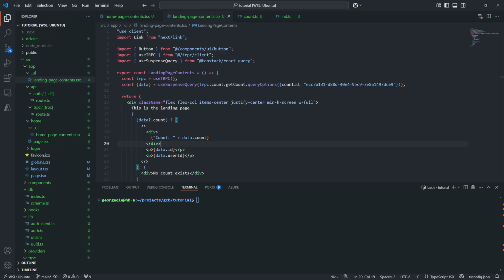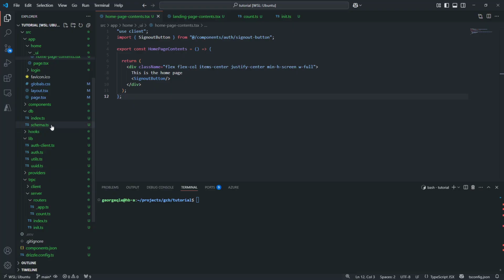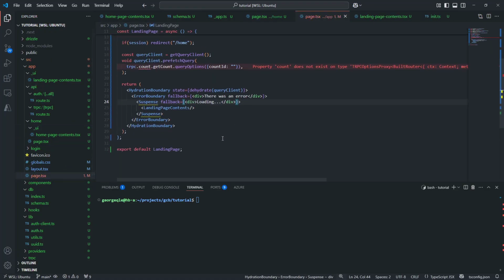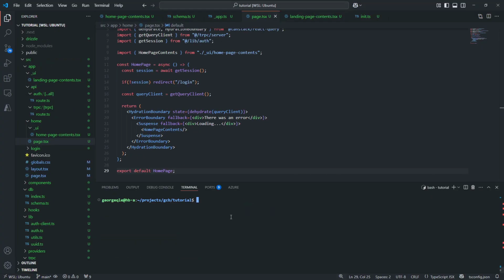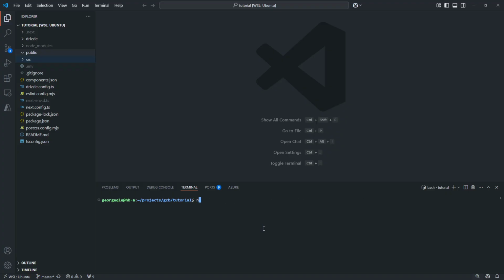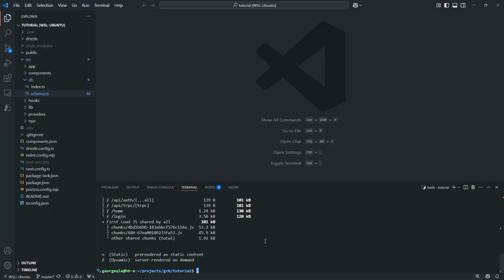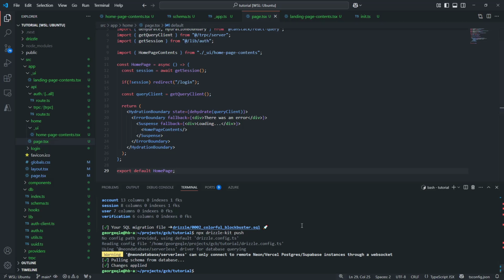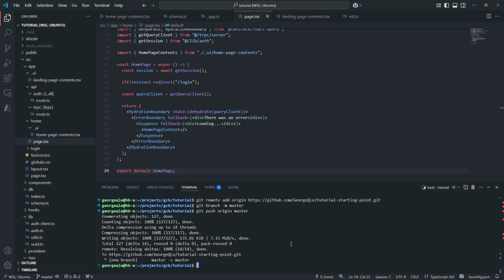How to upload your code to Github!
The end of our full stack journey, we need to upload our code to Github!

This is the last part of the Next.js Full Stack Tutorial 2025 and you are now ready to work step by step with future GCB walkthroughs using the Next.js, Better Auth, Drizzle ORM,  Tanstack Query, and NeonDB.